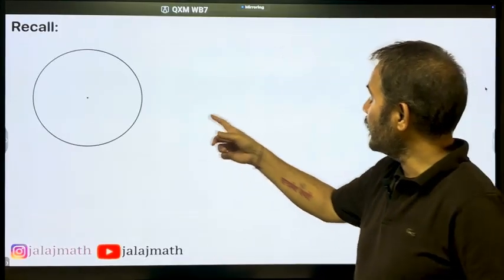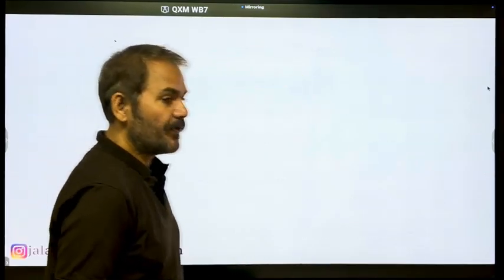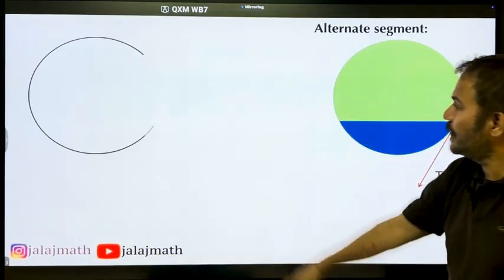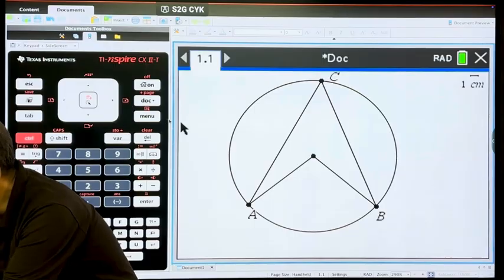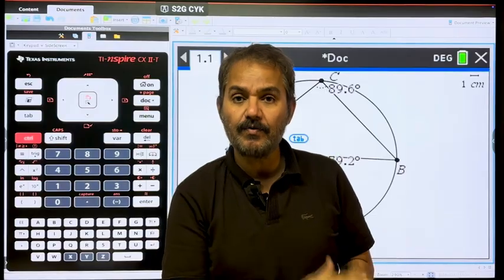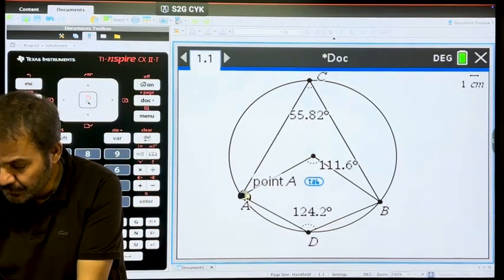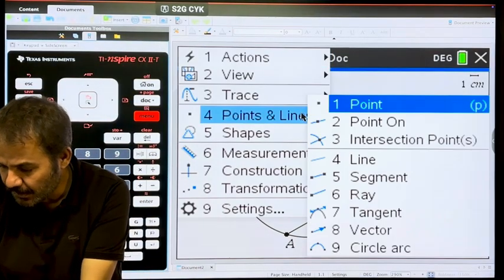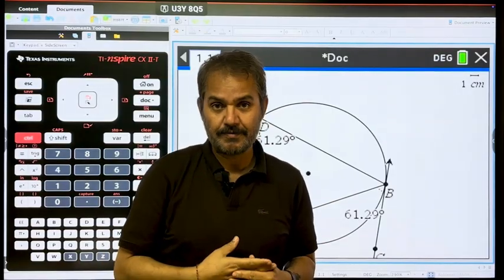Circle Theorems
Ever felt like circle theorems were just a bunch of random rules to memorize? Let’s change that. In this video, we move beyond the textbook and use the TI-Nspire™ CX II to visually prove and investigate the geometric properties of circles.